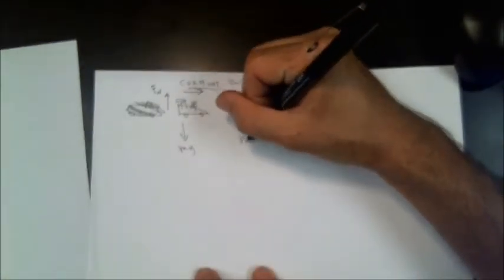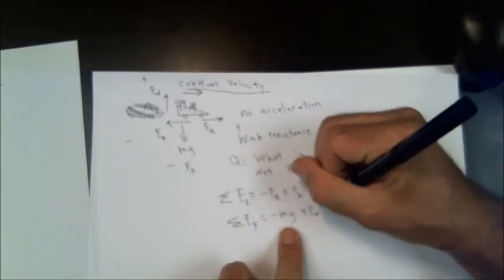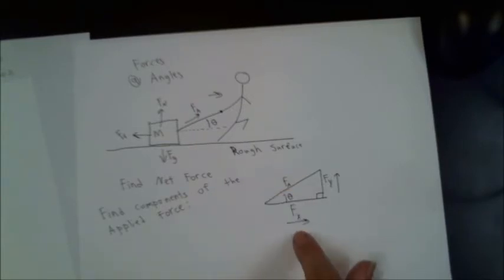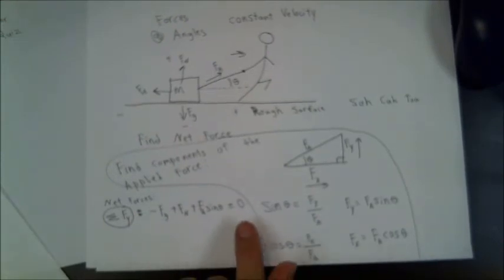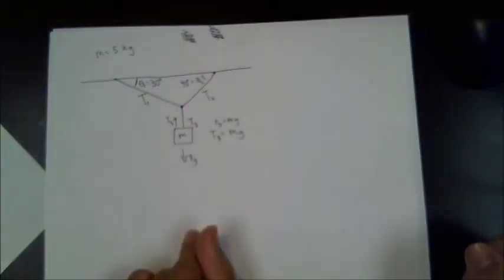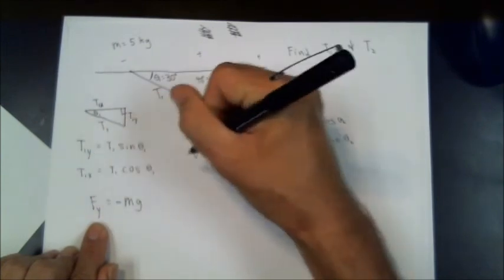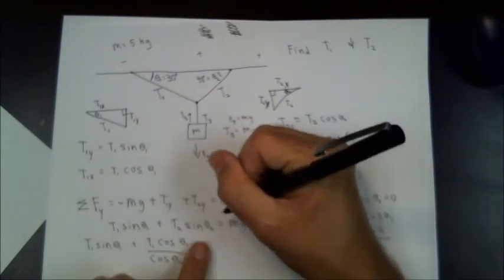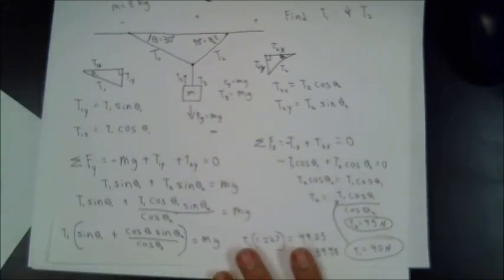Force Movie 2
This "movie" is a sequel to the first one and features forces at angles and components of forces.
Make sure you watch it before doing the accompanying worksheet on the padlet